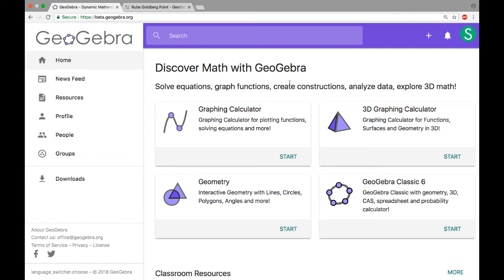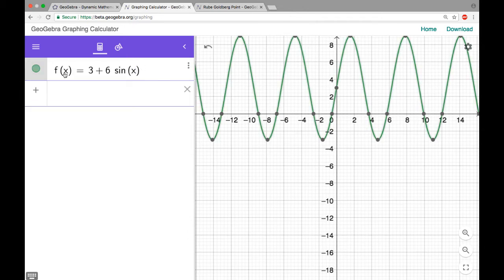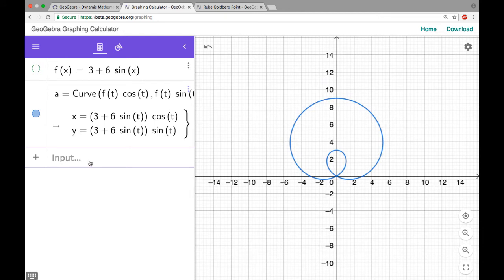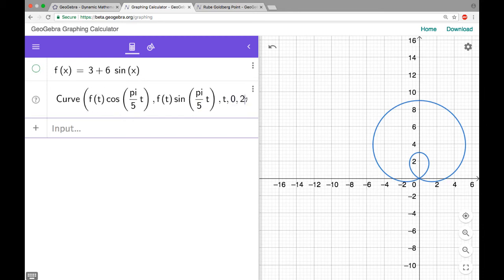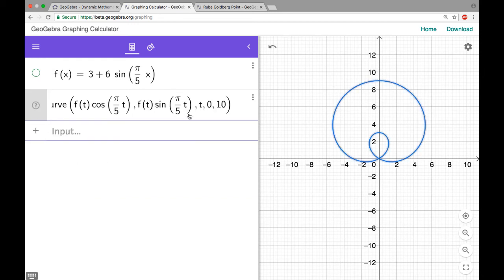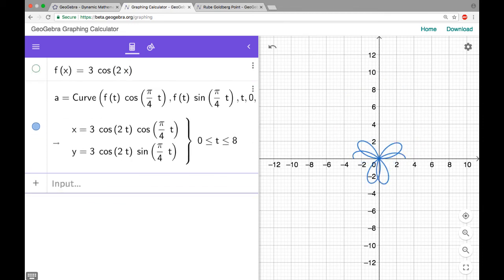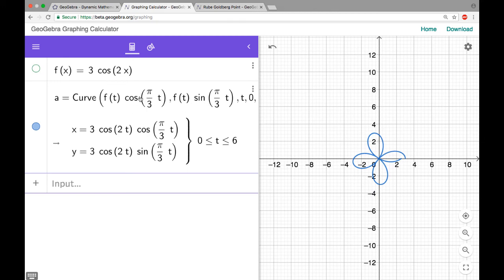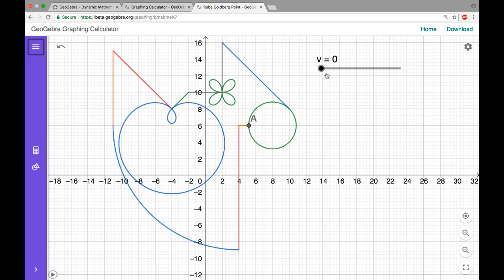Changing the Period of Polar Curves Written Parametrically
In this video we use GeoGebra to explore how to change the period of a polar curve when it's written parametrically.  This is particularly useful if you want to have something move with respect to time.  I assume you already know a bit about polar curves and about parametric equations.